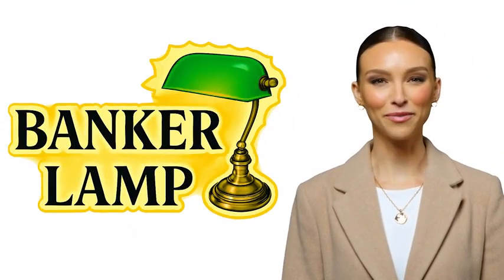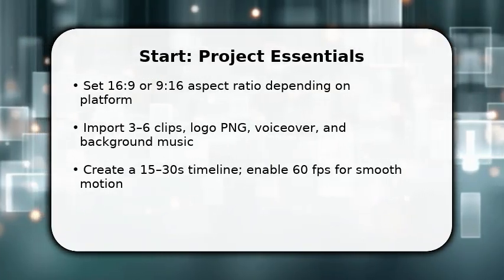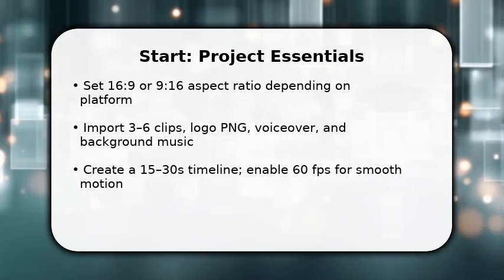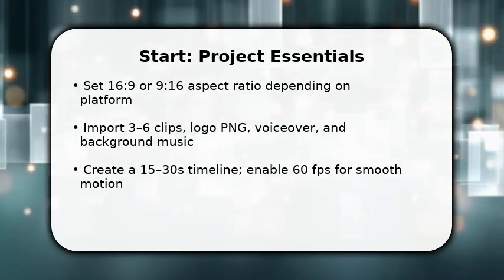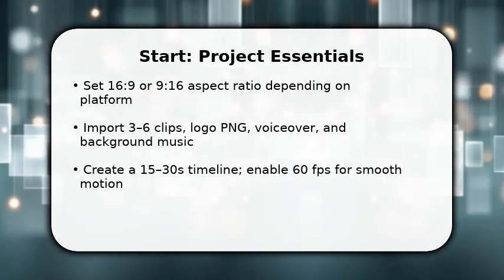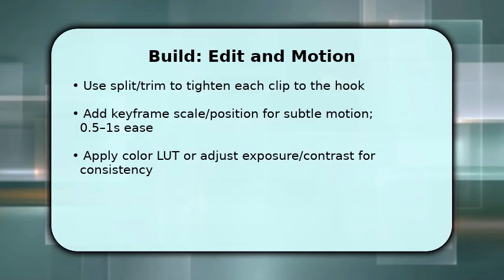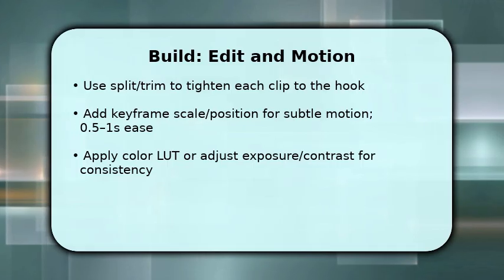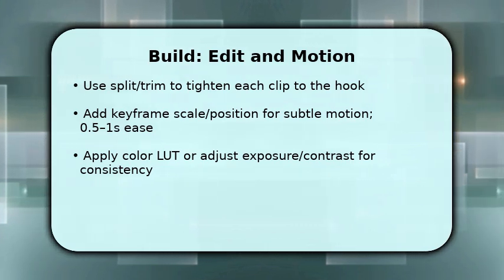How to Make Advertisement Video Capcut (only Way)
How to Make Advertisement Video Capcut (only Way) | 🔒 Surfshark VPN Deal — Stay private and secure. $1.99/mo + 3 Months Free ▸

Discover the ultimate guide to creating a compelling advertisement video using Capcut, your only way. This tutorial covers essential techniques for capturing attention and driving sales through effective visual storytelling.